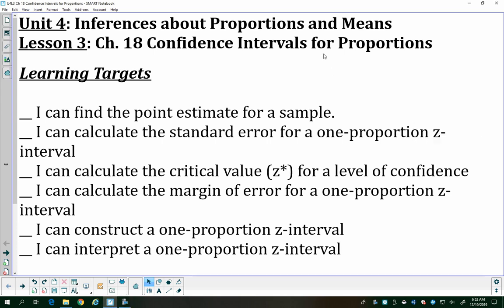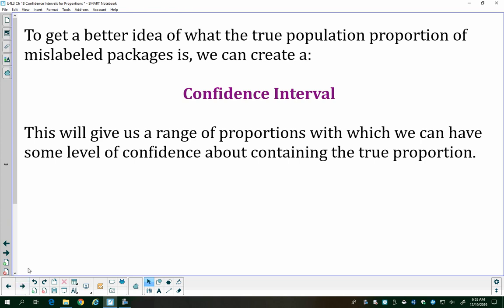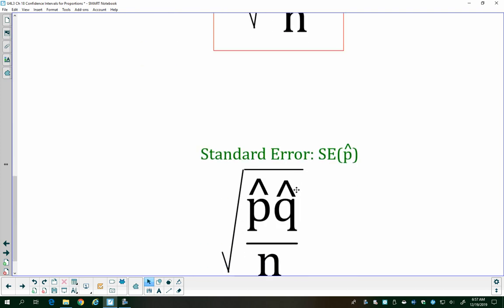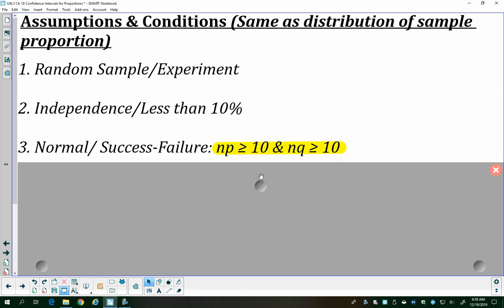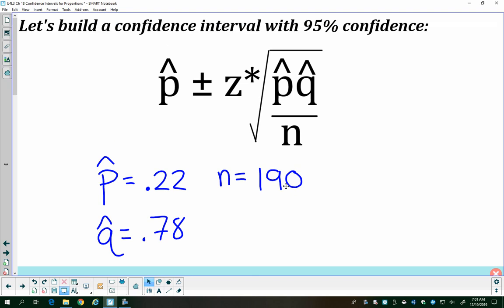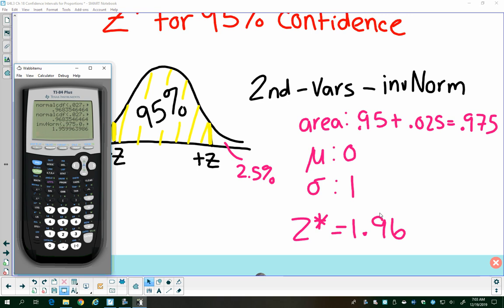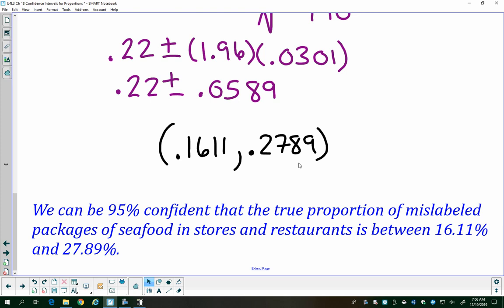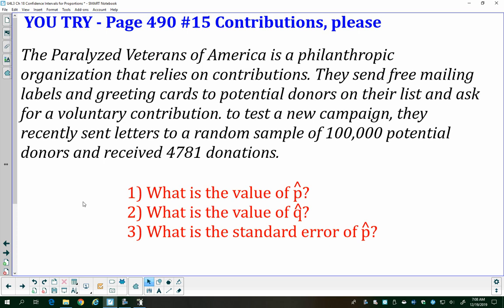U4L3 Ch 18 Confidence Intervals for Proportions